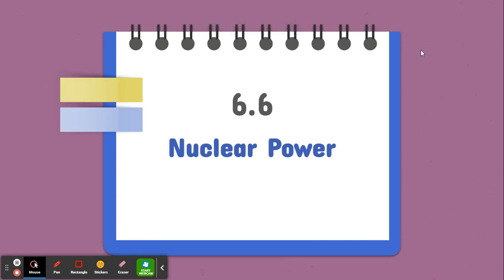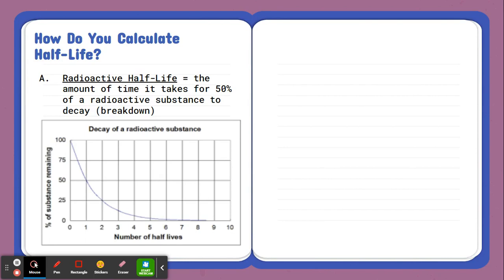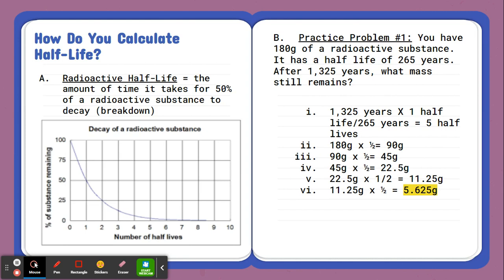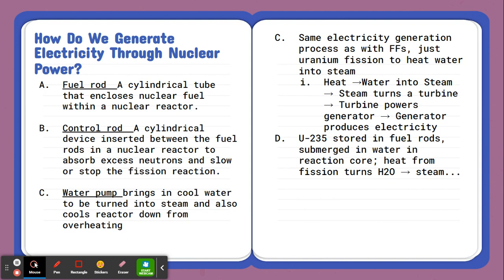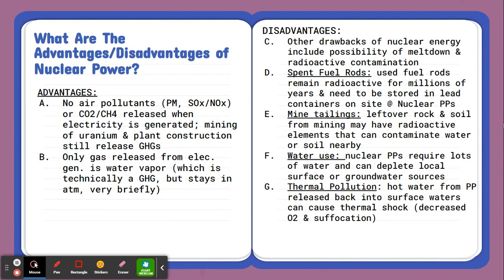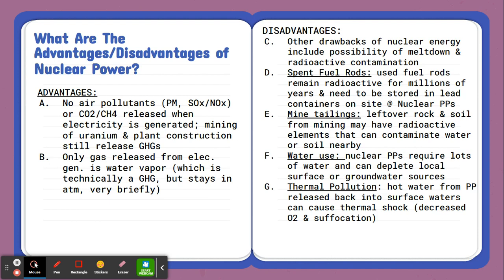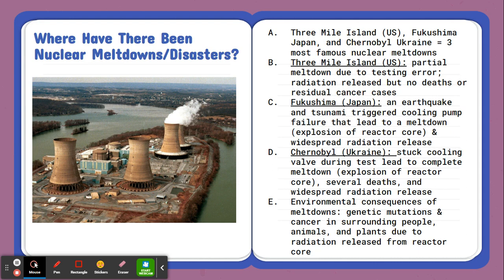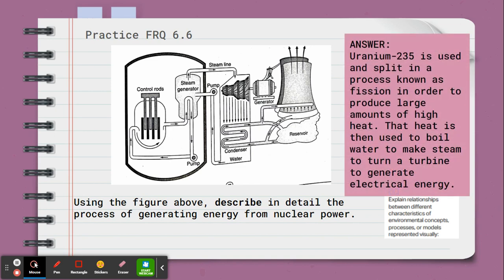Lecture Video Topic 6.6